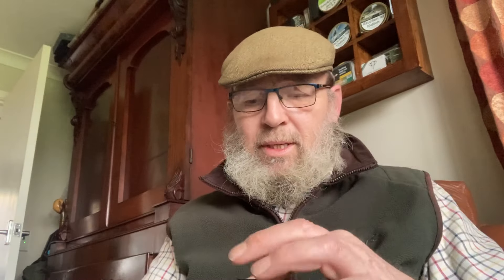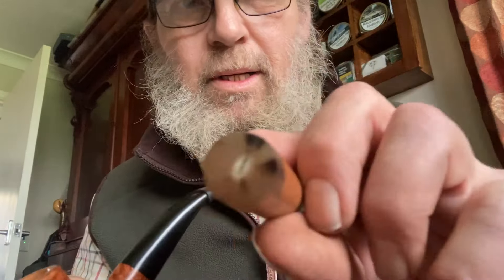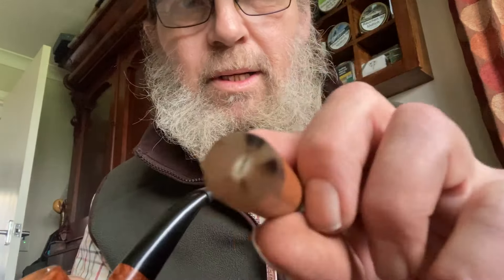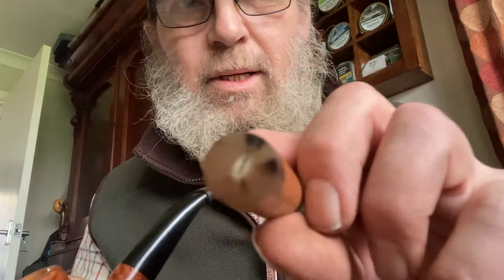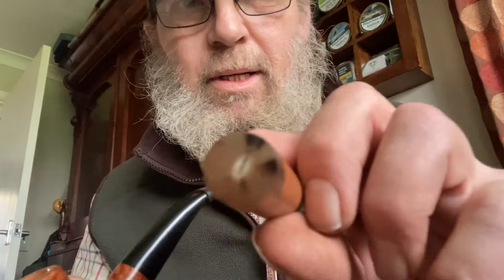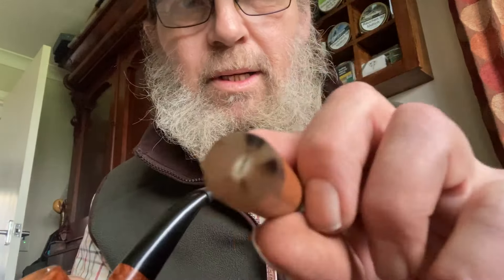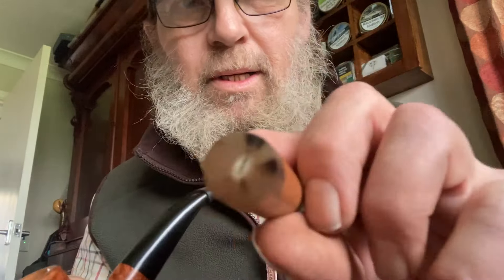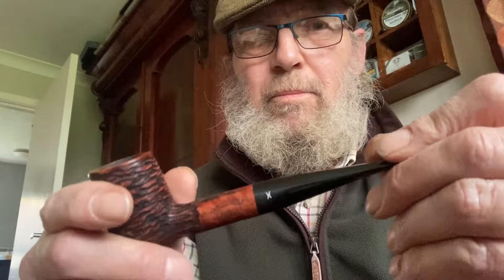A bit more in depth from yesterday’s unboxing, Jack Ryan pipe and more YABO’s! See description!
Whoops I’ve got pot pipes on the brain, the Hardcastle I bought is obviously a billiard and not a pot as described, we all make mistakes😂